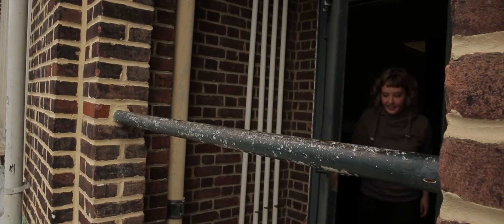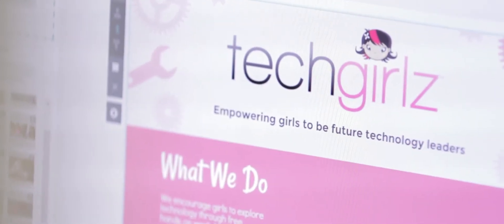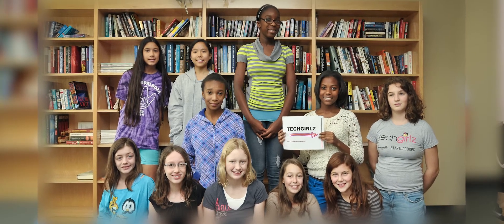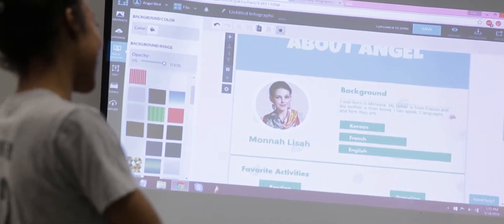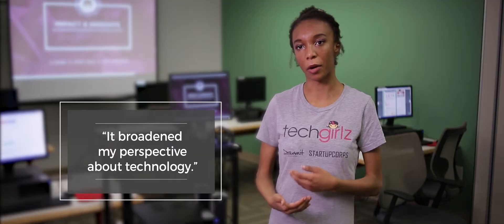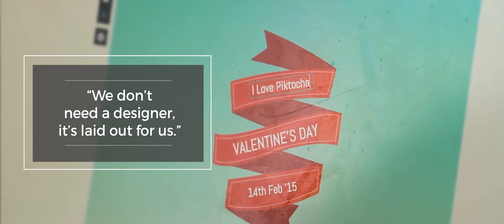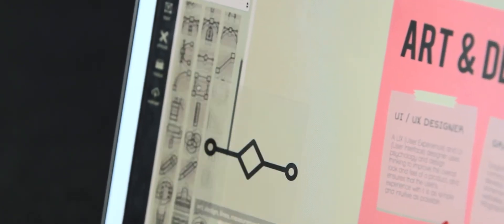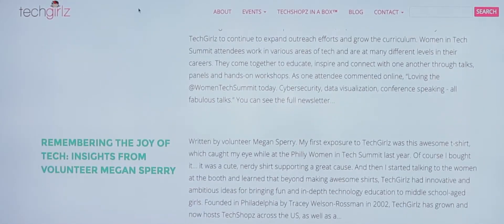Piktochart User Story - Becca Refford From TechGirlz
Becca Refford is Webmaster at TechGirlz, a non-profit organization that empowers girls to become future technology leaders. They teach infographics in the workshops they host for young girls in cities across the United States.

Becca shares how Piktochart is helping TechGirlz to empower girls in the technology field.

Piktochart is an all-in-one graphic design platform that enables business professionals to create infographics, presentations, reports, and printables online, without any graphic design experience.